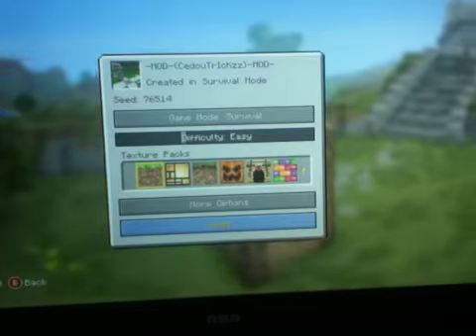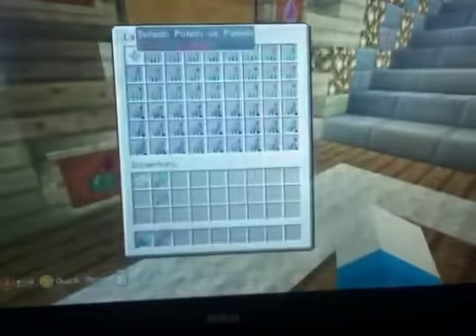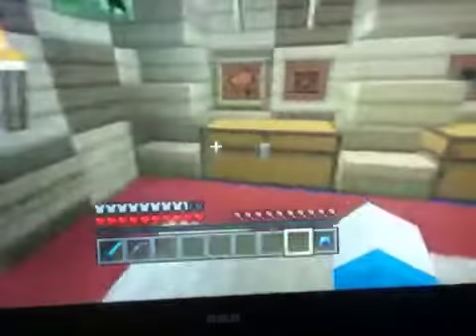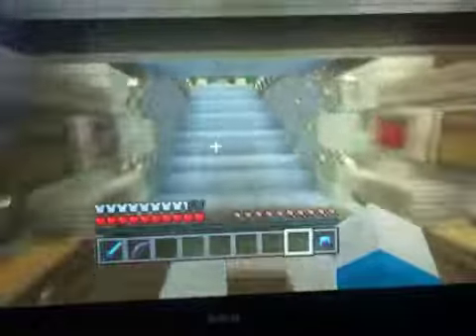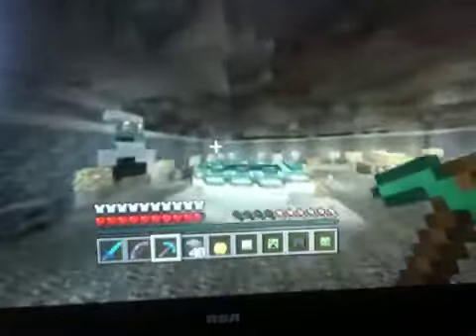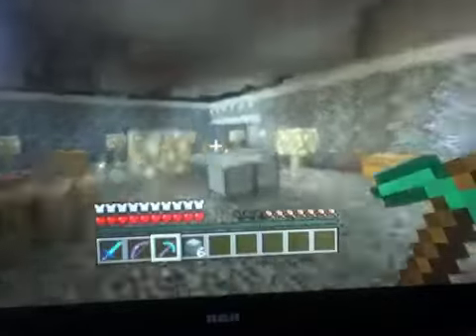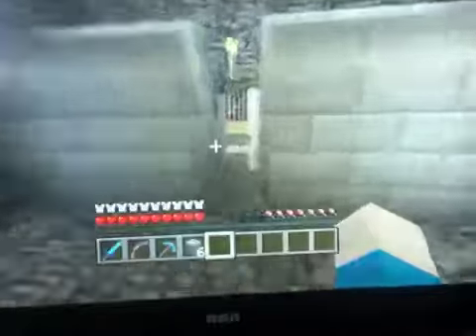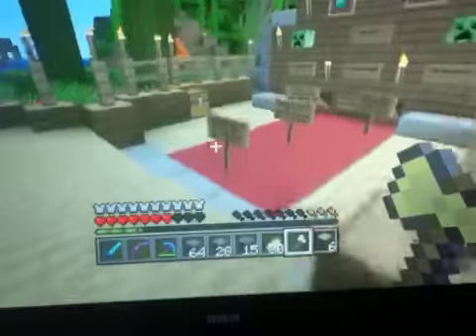Minecraft Modded Suvival Ep1